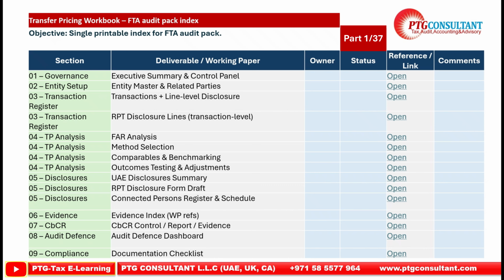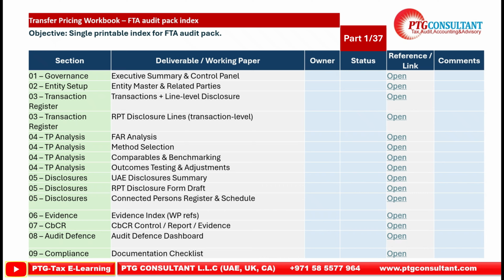Transfer Pricing UAE Workbook Part 1: FTA Audit Pack Index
▶ Watch the full series in order (UAE Transfer Pricing Workbook – FTA Audit Pack – video 1 of 2)

Chapters:
0:00 Introduction to the audit pack index
1:00 Governance, entities and transactions
2:00 Disclosures, evidence and audit defence
3:00 Next part of the series

Series: UAE Transfer Pricing Workbook | Part 1 of 38
Title: FTA Audit Pack Index (Single Printable Index)

Hello everyone, and welcome to the channel.
You’re watching Part 1 of 38 in our UAE Transfer Pricing Workbook series—created to help tax, finance, and compliance teams strengthen UAE transfer pricing compliance and prepare confidently for an FTA Compliance Audit.

In this first part, we start with one of the most important control tools in the entire file: the FTA Audit Pack Index.
The objective of this sheet is simple: it provides a single, printable index of your full transfer pricing audit pack—so every working paper, schedule, and supporting document can be found quickly, referenced clearly, and reproduced consistently during an audit.

Now, let’s briefly explain what this index contains and why it matters.

This table is structured by section, with each section showing the related deliverable or working paper, plus tracking fields such as owner, status, and a reference link—so you always know what is complete, what is pending, and where each file is located.

Here’s what the key sections typically include:

01 – Governance:
This covers the Executive Summary and Control Panel, which sets the tone for audit readiness and overall file control.

02 – Entity Setup:
This is your Entity Master and Related Parties data—one of the first areas the FTA may test for completeness and accuracy.

03 – Transaction Register:
This includes your transactions and line-level disclosures, including RPT disclosure lines at a transaction level—critical for transparency and reconciliation.

04 – TP Analysis:
This is where the technical work sits: FAR analysis, method selection, comparables and benchmarking, and outcomes testing and adjustments—the core elements of transfer pricing defensibility.

05 – Disclosures:
This section typically includes the UAE disclosures summary, the RPT disclosure form draft, and the Connected Persons register and schedule—all high-focus areas during an FTA audit.

06 – Evidence:
An evidence index linking to key support documents, which strengthens traceability and audit reproducibility.

07 – CbCR:
A dedicated area for CbCR control, reporting, and evidence, where applicable.

08 – Audit Defence:
An audit defence dashboard—used to respond quickly to FTA queries with clear references.

09 – Compliance:
A final documentation checklist to confirm completeness before submission or audit review.

From an FTA audit perspective, this index is powerful because it demonstrates control, governance, and traceability. Instead of searching through folders, you can direct the auditor to the exact working paper and evidence link—quickly and professionally.

What’s coming next:
In the next part of this series, we will move into the early control areas—starting with Governance and Entity Setup, and how to organise related party data in a way that supports your TP disclosures and audit defence.

This is Part 1 of 38, and we still have many important sections to cover.
So, to be continued—and if you want more practical guidance on UAE Transfer Pricing, TP Disclosure, and FTA audit readiness, make sure to subscribe to the channel for more related videos.